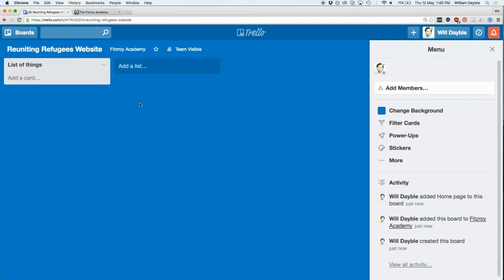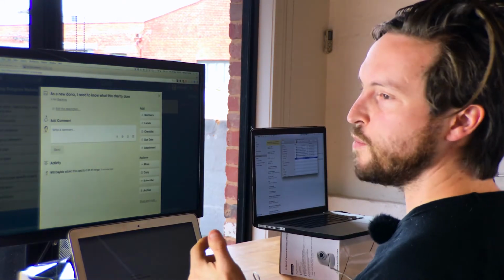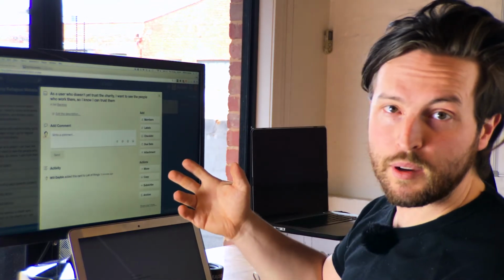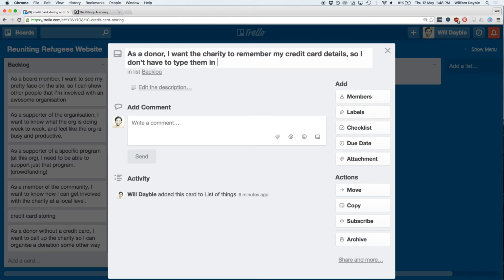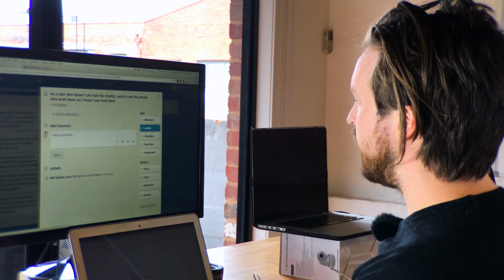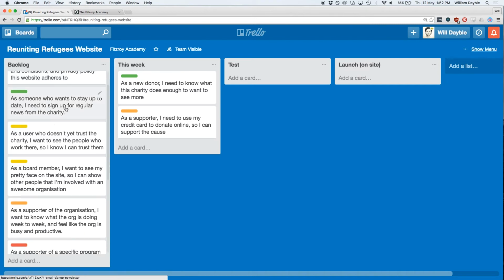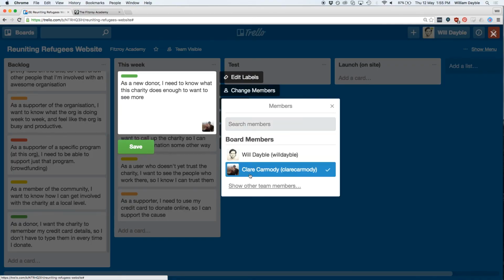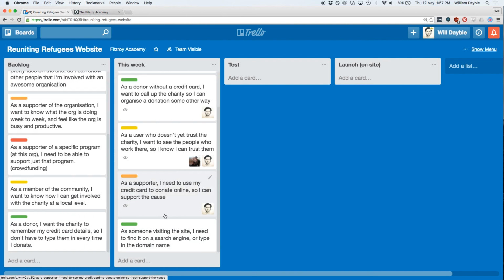Agile Project Management 8/8 - Trello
Resources, downloads and templates for this lesson can be download ed